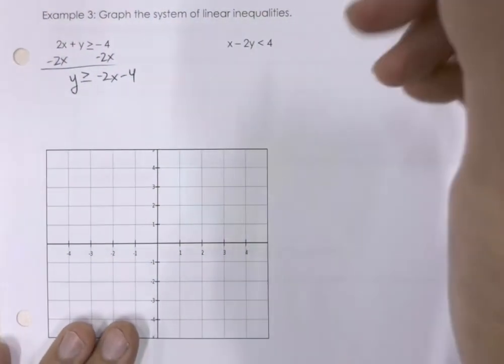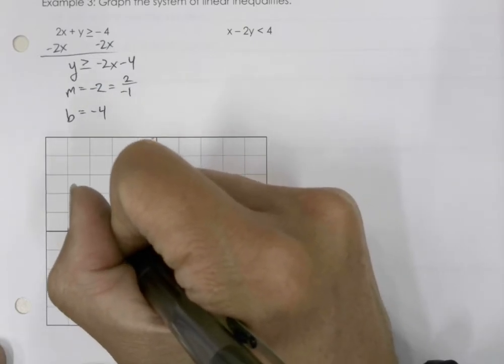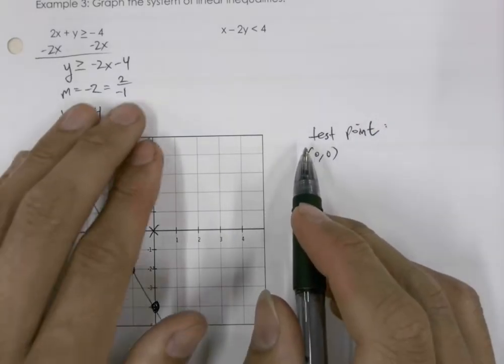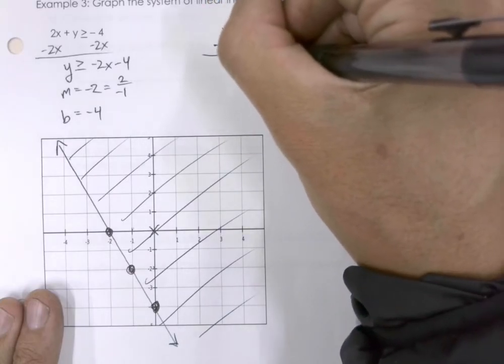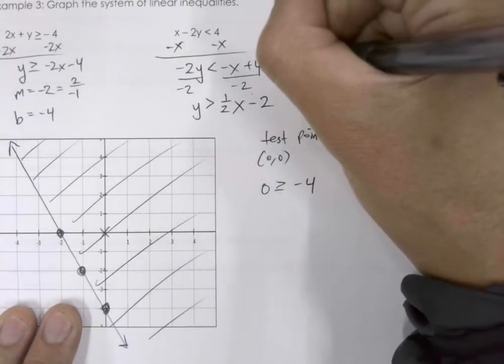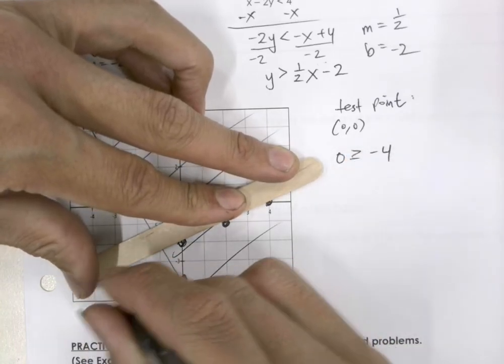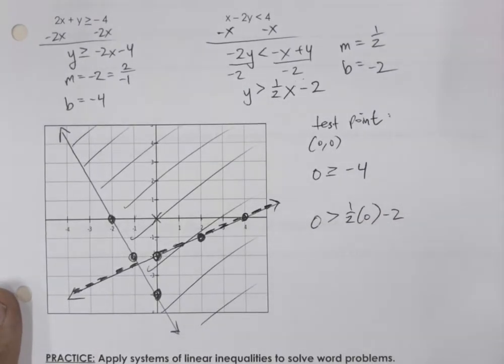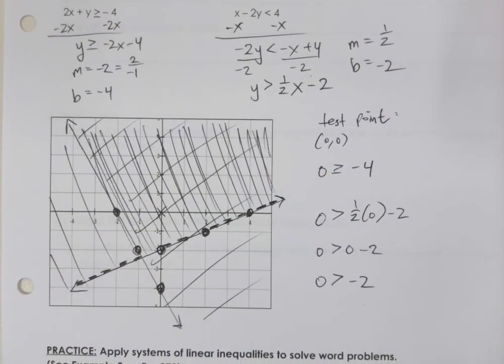Ch. 6.6 - Practice 3